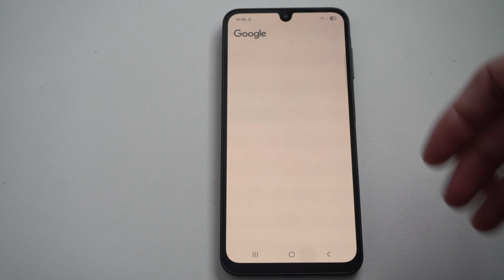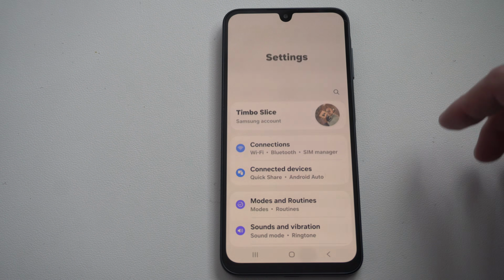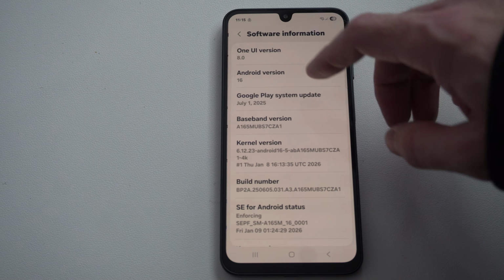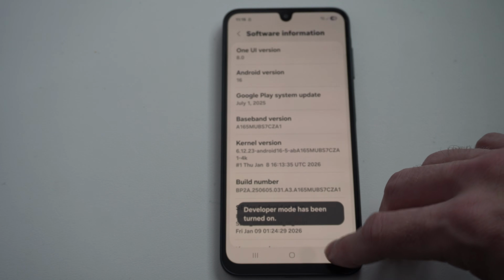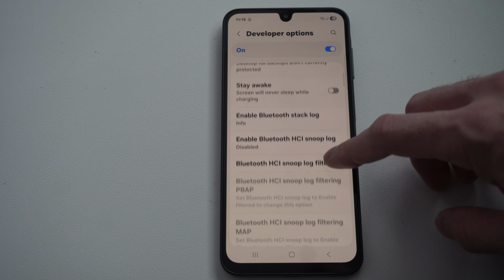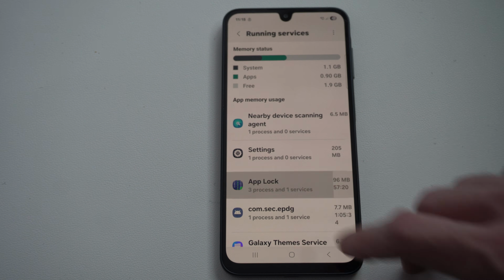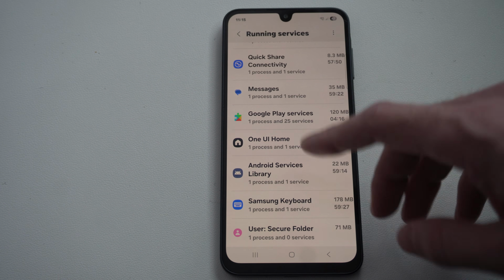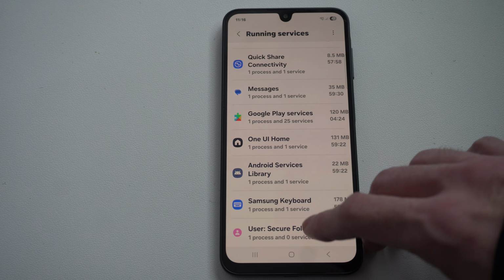How to Stop Background Apps Running on Samsung Phone (Android Tutorial)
You can easily stop background apps on your Samsung Galaxy by closing them manually, using battery optimization, putting apps to sleep, or setting limits in Developer Options to save battery and improve performance.

1. Close Apps Running in the Background Manually
Open Recent Apps: Swipe up from the bottom and hold, or tap the Recent Apps button.

Find Apps to Close: Scroll through running apps.
Close Apps: Swipe any app off the screen or tap “Close All” to shut down all background apps at once

2. Restrict Background Activity for Specific Apps
Select the app you want to restrict and tap Battery.
Choose “Restricted” to prevent it from running in the background

3. Use Battery Optimization
Go to Settings Battery and Device Care Battery Background Usage Limits.

Put Unused Apps to Sleep: Turn this on to automatically restrict apps you rarely use.

Optionally, manually add apps to Sleeping Apps or Deep Sleeping Apps to control background activity

4. Limit Background Processes via Developer Options
Enable Developer Mode: Settings About Phone Software Information tap Build Number seven times.

Open Developer Options and scroll to Background Process Limit.
Choose options like “No Background Processes” or a lower process limit to reduce app activity

5. Disable Auto-Start and Allow Background Activity
Open Settings Apps, select an app, go to Battery, and turn off Allow Background Activity.

This prevents the app from automatically running in the background without affecting its operation when opened